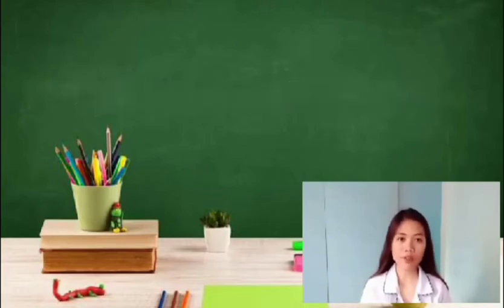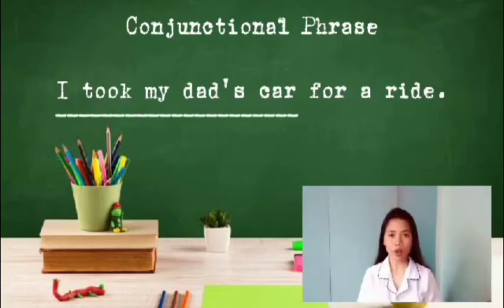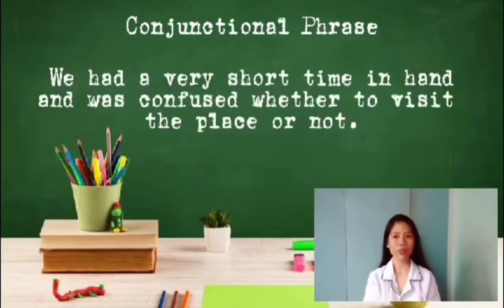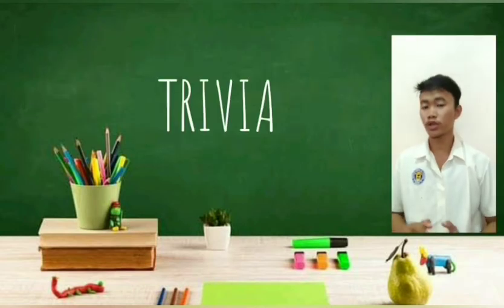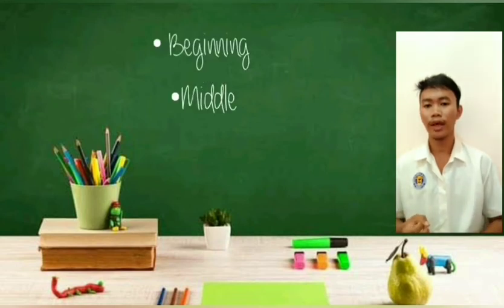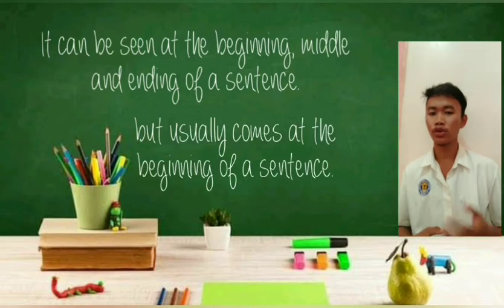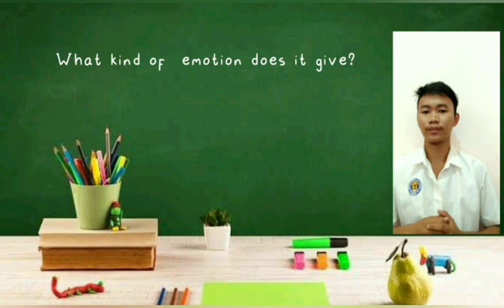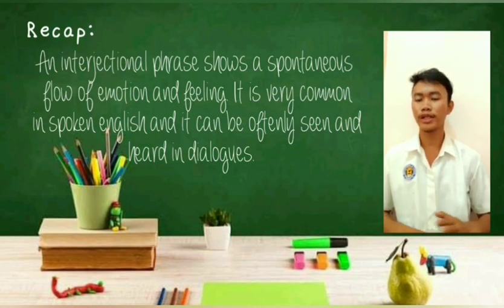Conjunctional and Interjectional Phrases - ENGLISH GRAMMAR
Presented by:

Ira Guardiano
Arnold Joseph Lagrimas